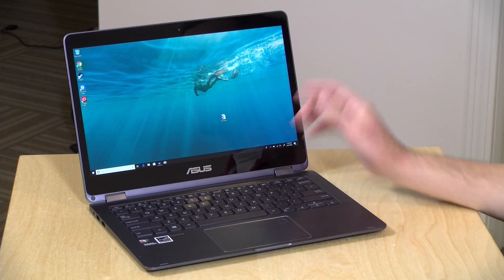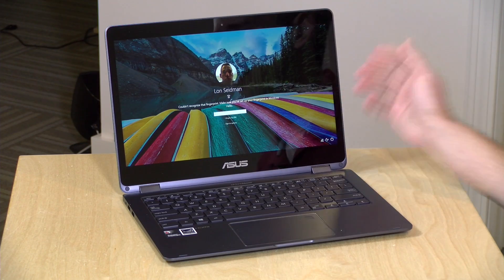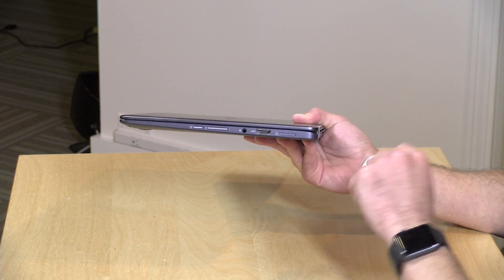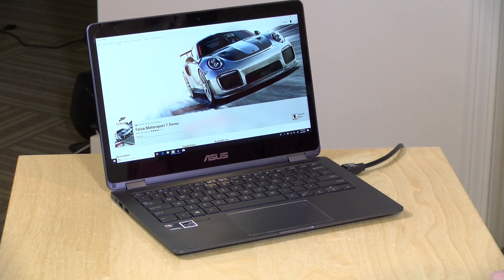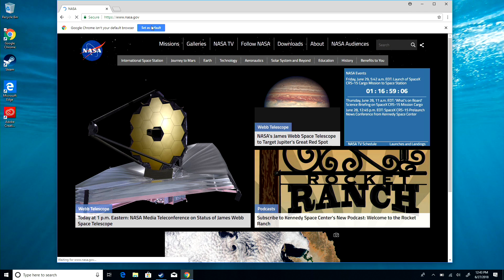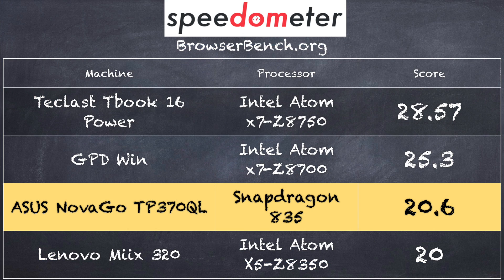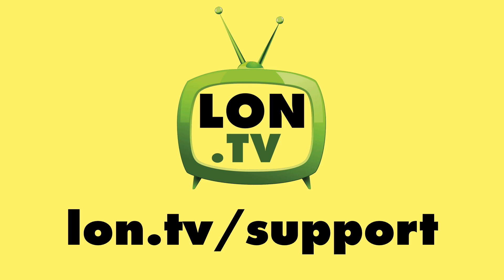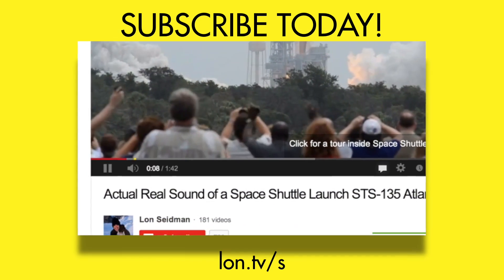Windows on ARM: Asus NovaGo TP370QL Review: 2-in-1 Laptop with Snapdragon Processor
VIDEO INDEX:
0:00 - Intro
01:32 - Hardware Overview
01:40 - Price and Configuration Options
02:04 - Design and Build Quality
02:18 - Weight
03:28 - Display
03:43 - Trackpad
04:11 - Keyboard: not backlit!
04:27 - Ports
04:28 - No USB TYPE-C
04:46 - SIM Card slot: always connected PC
06:04 - Windows 10 S
06:42 - What works on Snapdragon processor?
08:20 - Applications that are optimized (Minecraft Test)
09:08 - Microsoft Word (in emulation)
10:11 - Web Browser Limited to Edge
10:49 - BrowserBench Speedometer Test
11:48 - Gaming
12:12 - Steam
12:29 - 3DMark Cloudgate Benchmark
13:36 - x86 Intel Emulation Works with older apps
13:59 - Photoshop CC in x86 emulation
15:20 - Final Thoughts and Conclusions